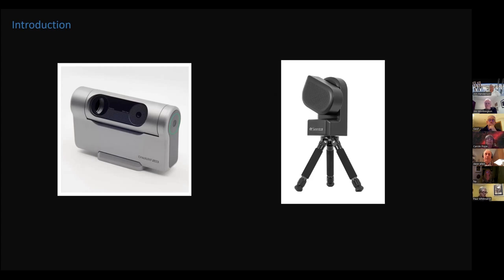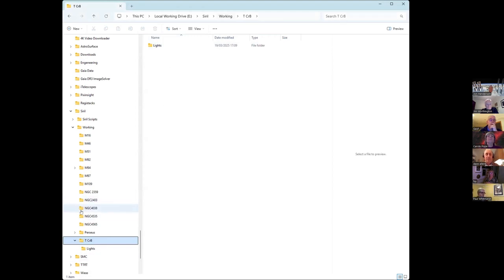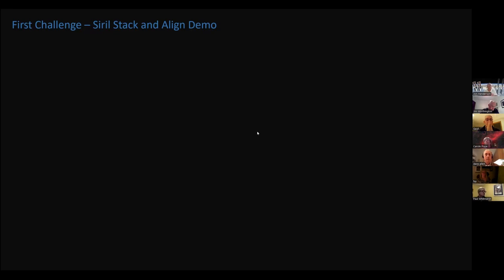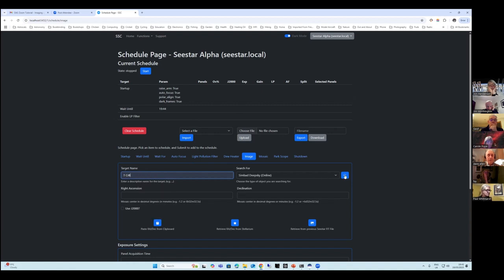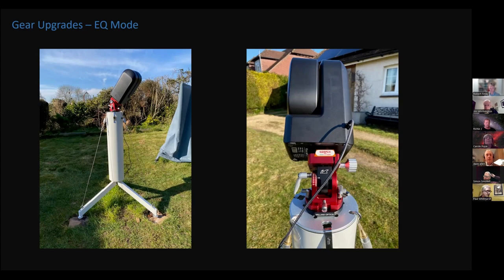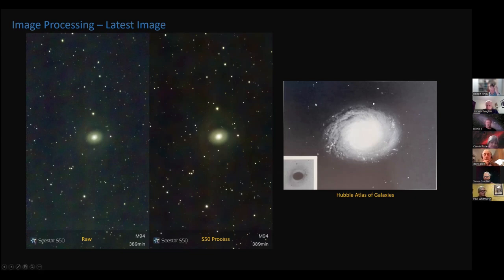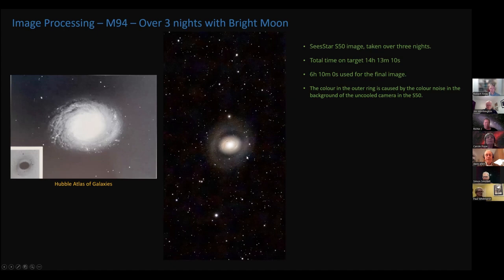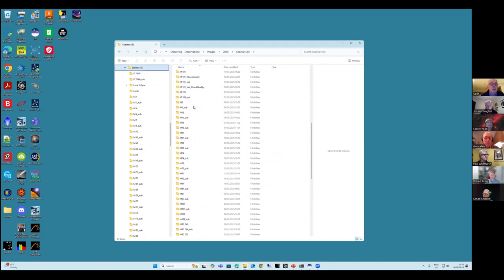Seestar Tutorial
A joint workshop between the Orpington Astronomical Society and Lewes Astronomical Society, talking about Smart telescopes, especially the Sestar S50.

00:00 Introductions
02:12 Getting started with Smart Telescopes
03:24 First Light
04:00 Imaging Challenge - Helix Nebula
07:20 Imaging Challenge - Windows 2,048 File Limit
12:45 Imaging Challenge - Siril Script
14:30 Imaging Challenge - Stack Demo
27:16 Imaging Challenge - Challenge Complete
28:10 Imaging Challenge - Low Elevation targets
29:17 Gear Upgrades
33:39 Gear - SeeStar_Alp demo
50:10 Gear - EQ Mode
53:15 Gear - Solar
54:11 Q&A Break
59:47 Image Processing
1:04:09 Image Processing - Gradient Removal
1:05:01 Image Processing - Crop
1:05:34 Image Processing - Astrometric Calculation
1:06:18 Image Processing - Colour Calibration
1:07:05 Image Processing - De-noise
1:08:30 Image Processing - Linear Stretch
1:10:09 Image Processing - De-Green SCNR
1:11:00 Image Processing - Deconvolution
1:12:19 Image Processing - StarXtreminator
1:13:30 Image Processing - Local Histogram Equalisation
1:14:41 Image Processing - Image Processing - Pixel math
1:15:01 Image Processing - Final Image
1:16:04 Mosaic Mode
1:17:22 A selection of images
1:18:16 Q&A